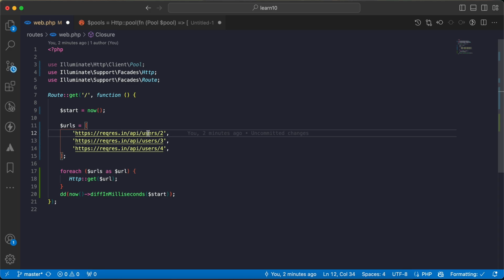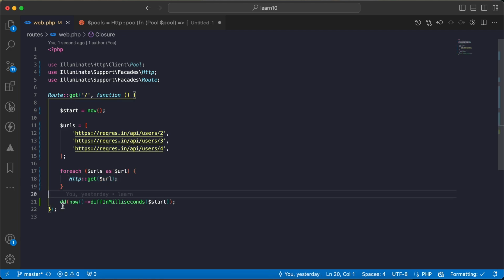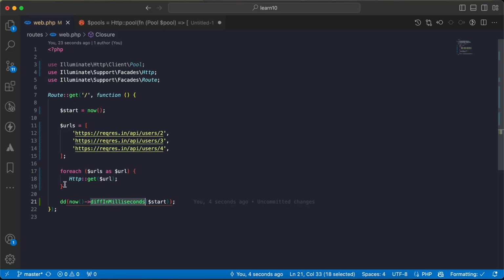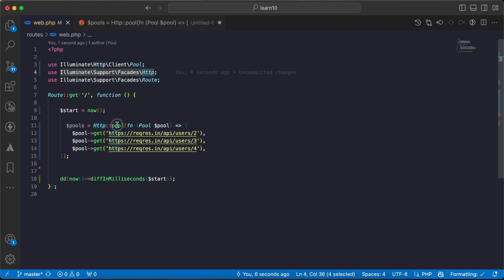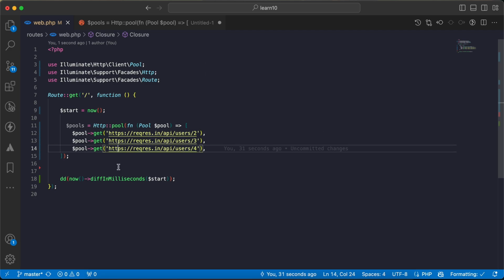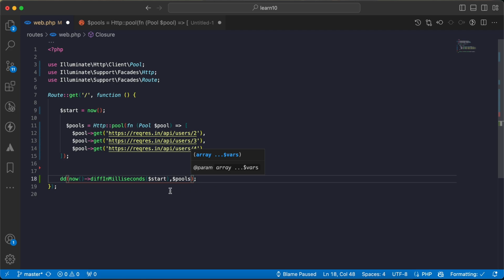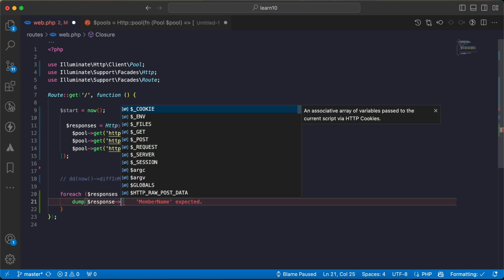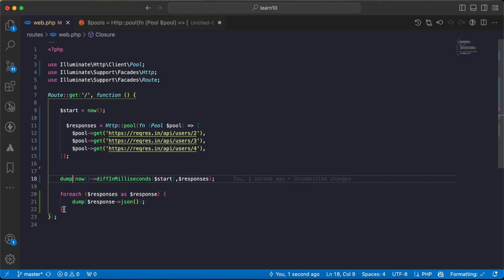Faster Laravel HTTP Pool: faster by 60%